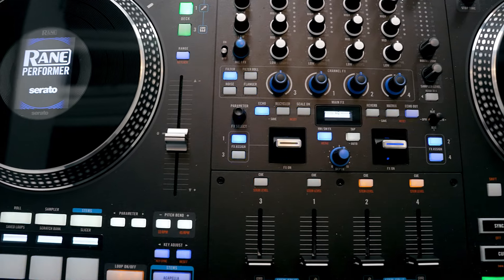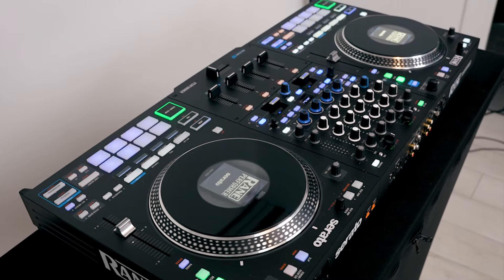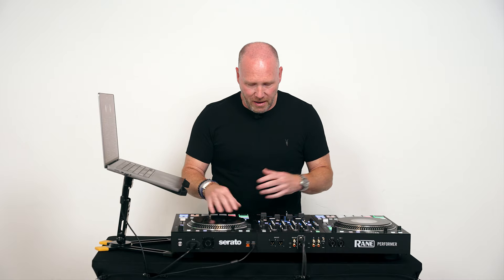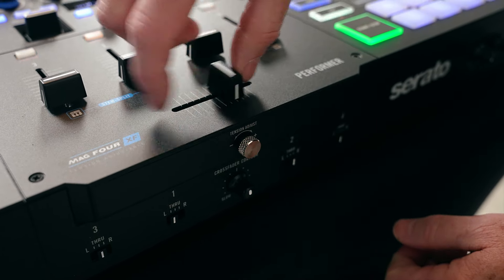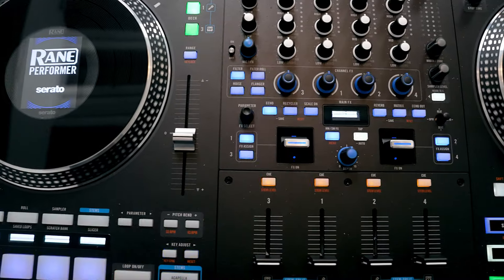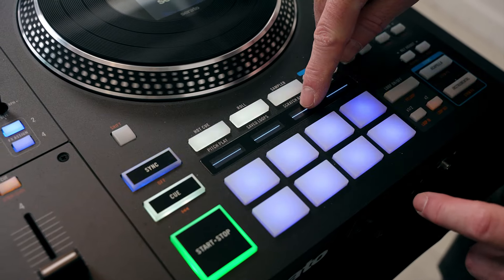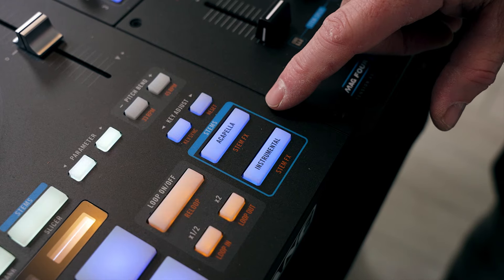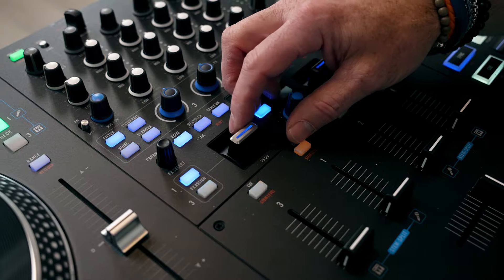The last DJ to review Rane Performer controller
I finally got my hands on the Rane Performer DJ controller. This thing is a beast! It has tons of features and could be a game changer, especially for DJs that love to scratch. Take a look at my review of this "new" piece of DJ tech.

The DJ’s Vault / THIS is the solution to help you grow your DJ business

“How to Market Your DJ Business” Course (not inside The DJ’s Vault)

DJC Mentoring / Joe, Jason Jani and Brian B live calls twice a month

Photobooth Supply Co. / Our preferred photobooths

Crate Hackers / Get organized and find the bangers faster

Esstart / Live event platform designed to bring people together through streaming photo walls, interactive games and more